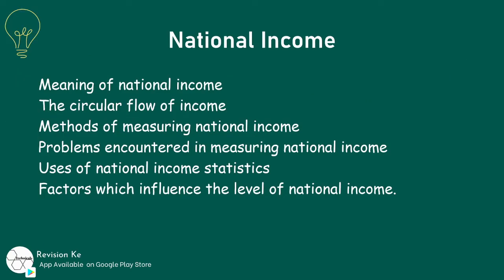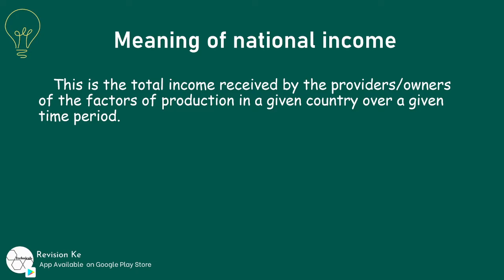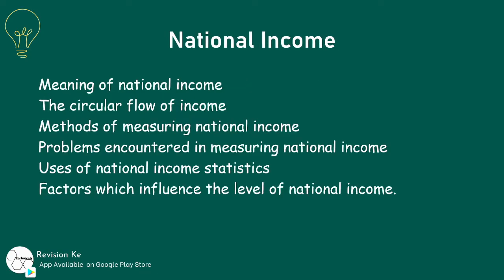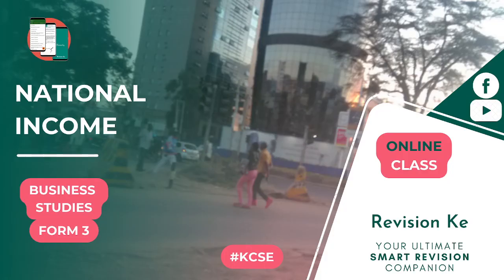National Income | Intro | Business Form 3 Revision KCSE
Factors which influence the level of national income.